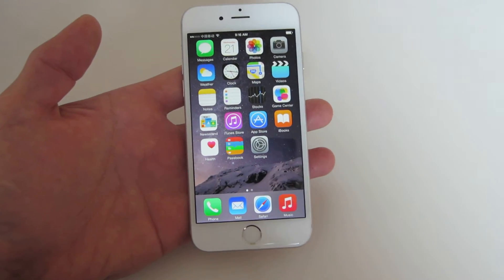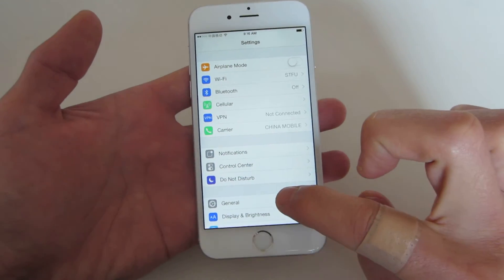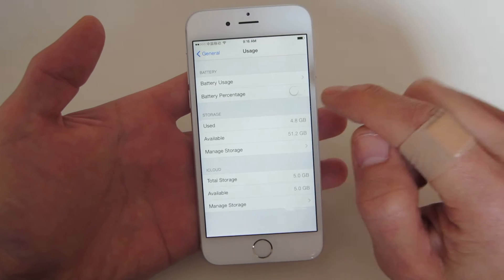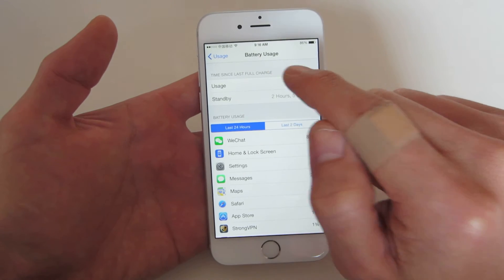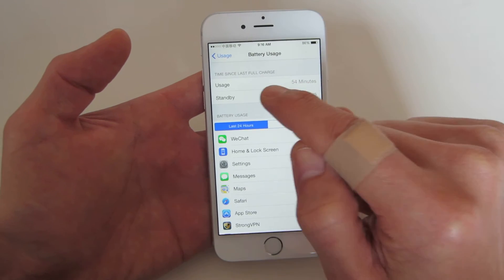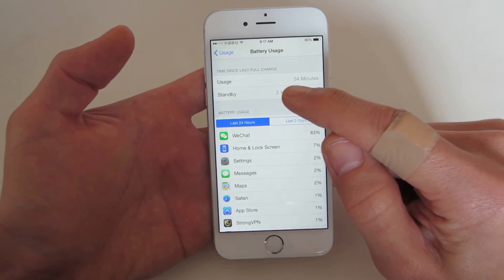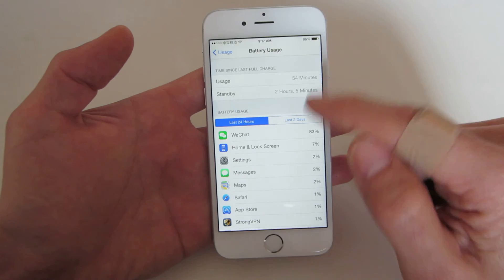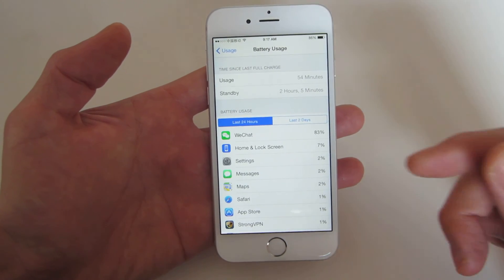IPHONE 6 & 6 PLUS: HOW TO TURN ON BATTERY PERCENTAGE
Go into setting-general-usage-battery percentage

Above the battery percentage you may also want to click on "Battery Usage".  This shows the "Time Since Last Full Charge".

Usage: is anytime your display is on (checking time, surfing web, emailing, etc). This also includes anytime a app is working in the background.

Standby: is basically the time since you unplugged your phone from the charger. I like to look at this once in a while to see how how many hours I get until my phone dies.

iOS: About standby and usage time
Learn about viewing Usage and Standby times on your iOS device.

View Usage to see the amount of time your iOS device has been awake and in use since the last full charge. The device is awake if you’re on a call, using apps, listening to music, browsing the web, or sending and receiving email, or if an app refreshes in the background. View Standby to see the amount of time the device has been turned on since its last full charge, including the time the device has been asleep.